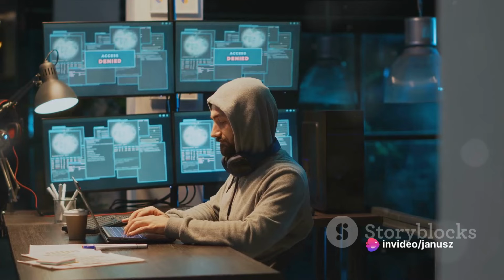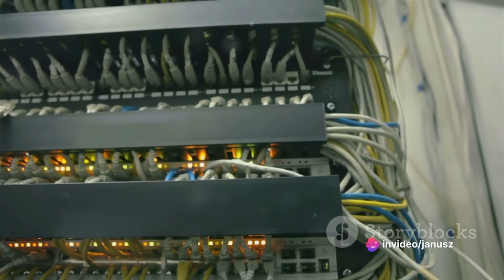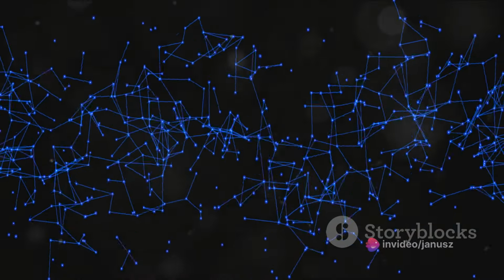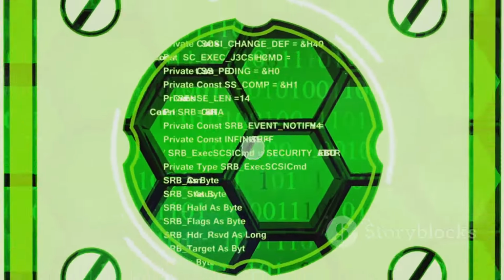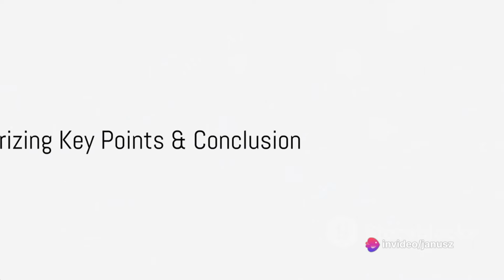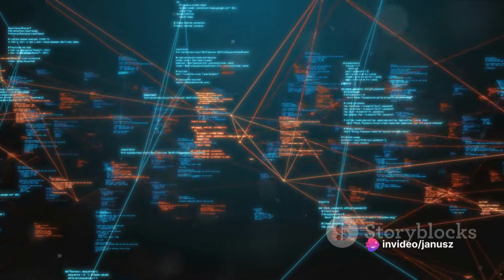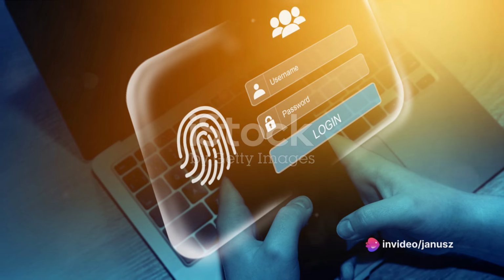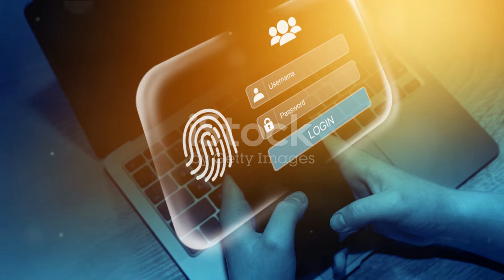VLAN Hopping: A Pentester's Guide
In this video, we will explore the fascinating world of VLAN hopping, a crucial technique for pentesters and network security enthusiasts. VLAN hopping is a method used to gain unauthorized access to network resources by exploiting the way virtual local area networks (VLANs) are implemented.

Join us as we delve into the complexities of VLAN hopping, understand how it works, and learn how to prevent it. Whether you're a seasoned pentester or just starting out in the field of cybersecurity, this video promises to provide valuable insights and knowledge to enhance your skill set.

Let's spread awareness about VLAN hopping and help create a more secure online environment for everyone.

OUTLINE:

00:00:00 Intriguing Questions Around VLAN Hopping
00:00:55 The Basics
00:01:53 Unmasking VLAN Hopping
00:02:50 Step-By-Step Process
00:04:43 Summarizing Key Points & Conclusion